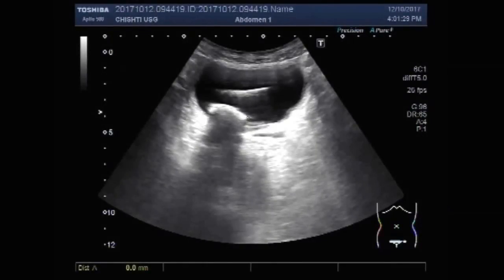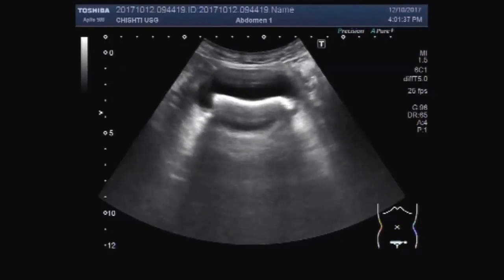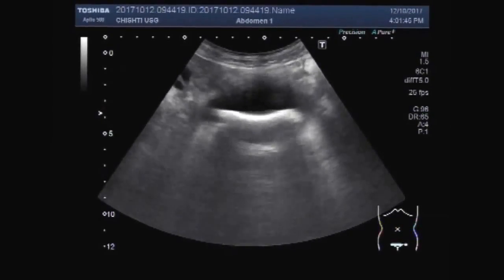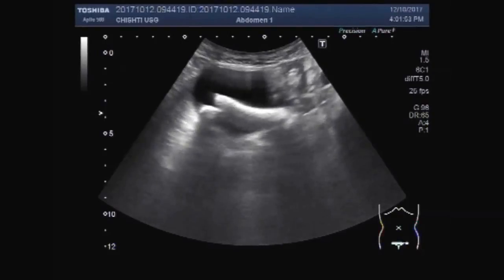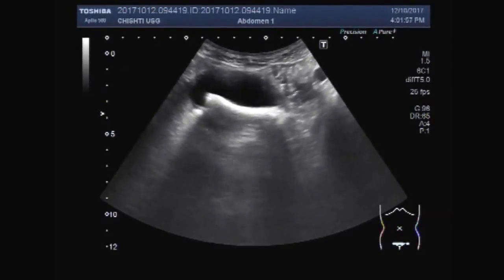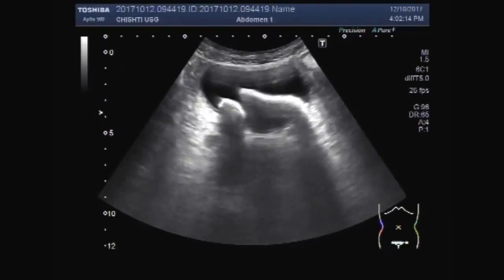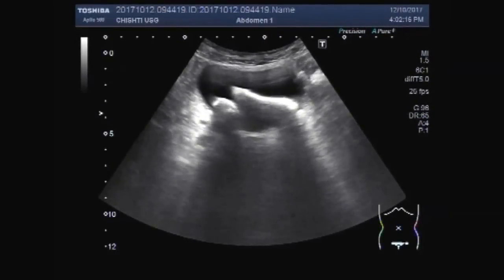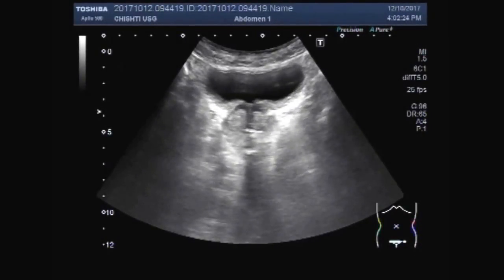Ultrasound Video showing two large stones in urinary bladder.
This video shows two large stones in urinary bladder.